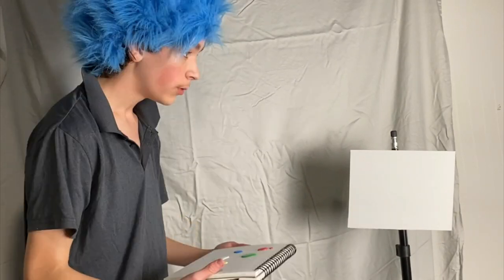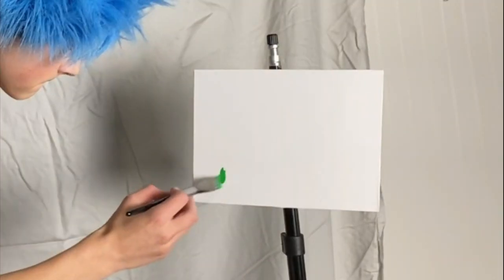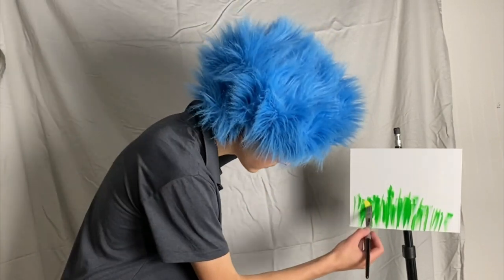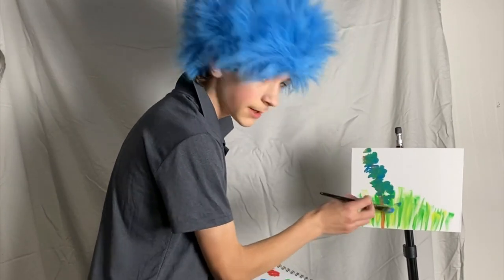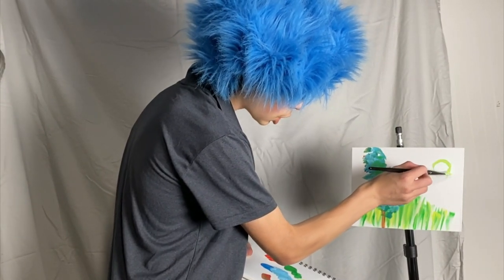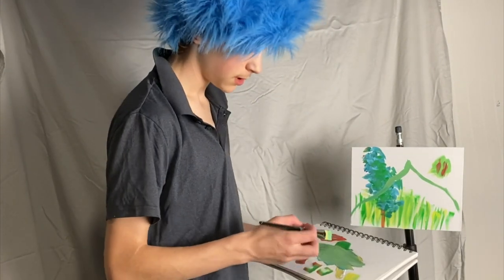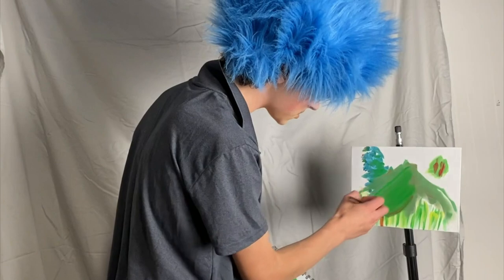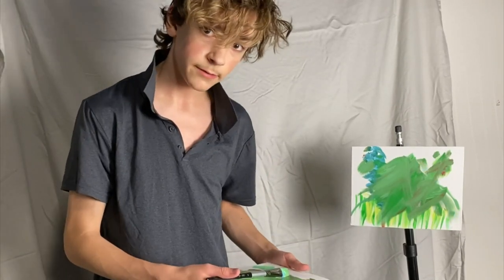undisclosed painting man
guy tries to paint and fails.

please dont sue me kowalski's